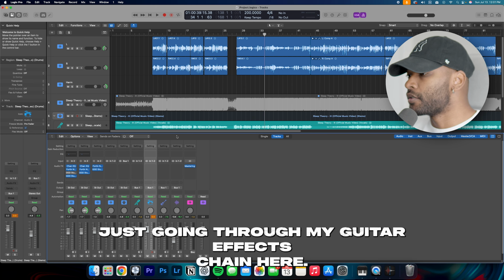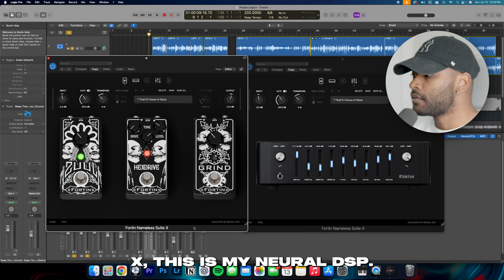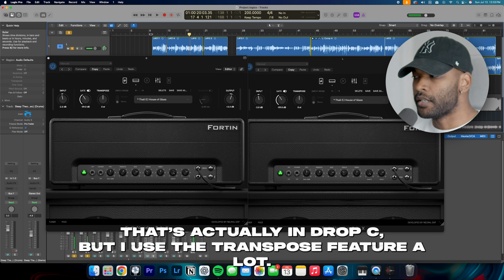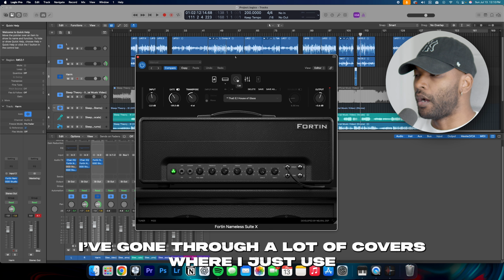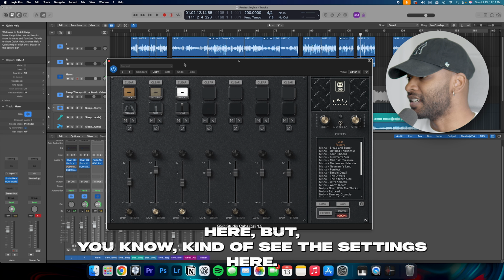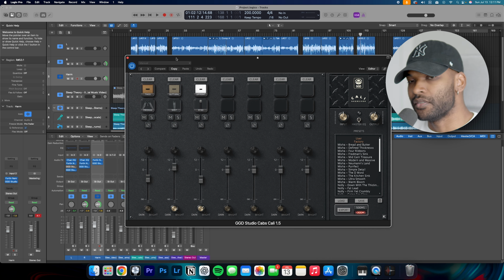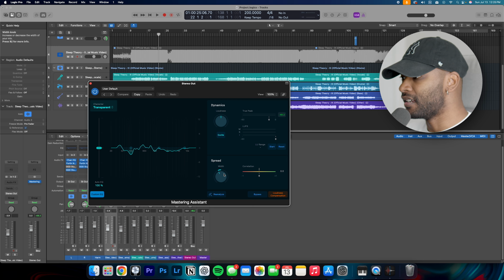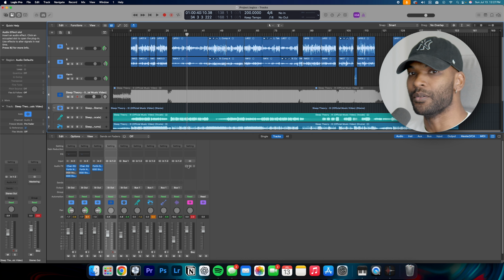How To Record Guitar in 2025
Socials:
beacons.ai/ejsentanudge

*I realised after the screen recorder recorded in Mono and won't give the full experience of the mix. Just to note. There's also a bit of clipping* :L